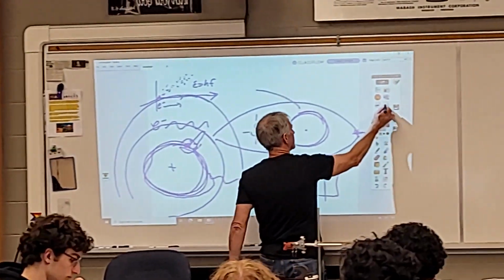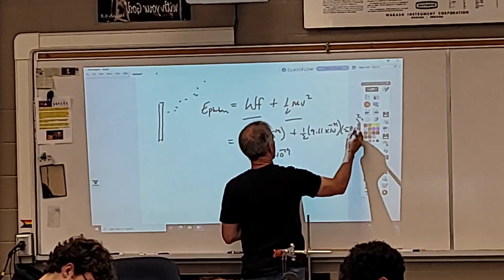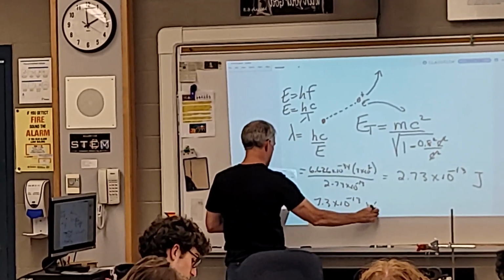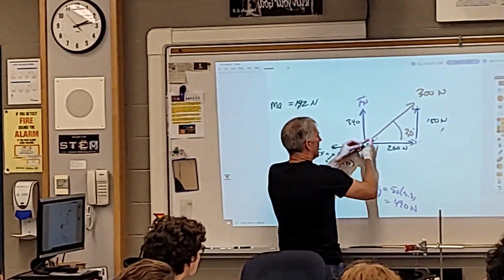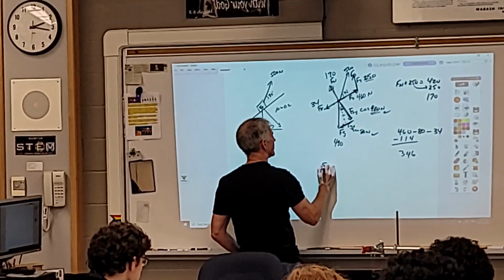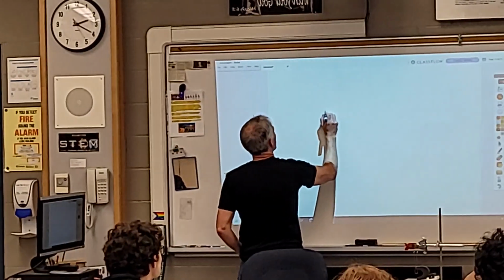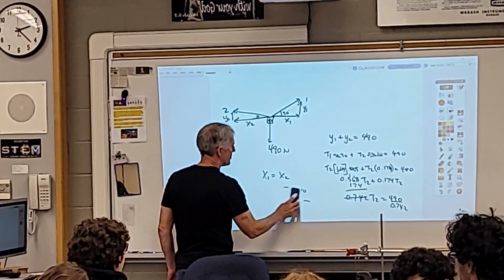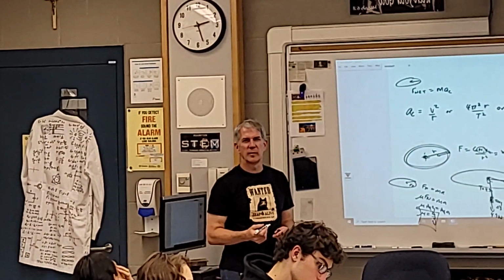Mr. Page's SPH4UP Modern Physics Test Debrief + Course Exam Vectors Unit Review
DJI 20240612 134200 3 null video
Timeline
00:00 - im too tired to make timestamps rn